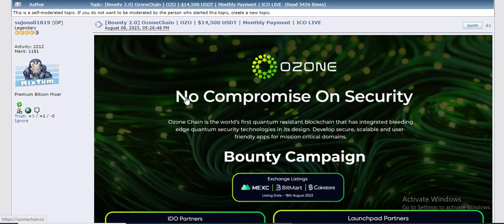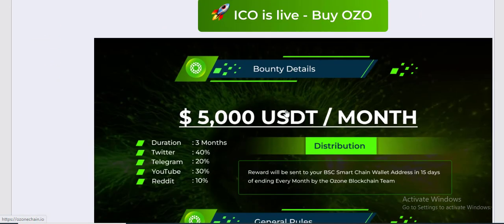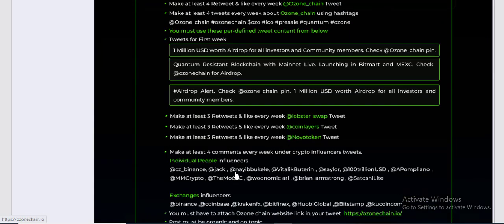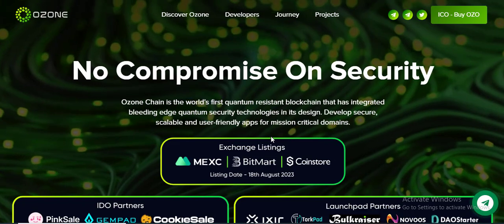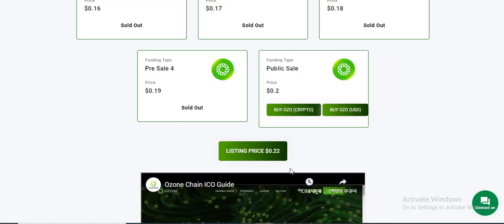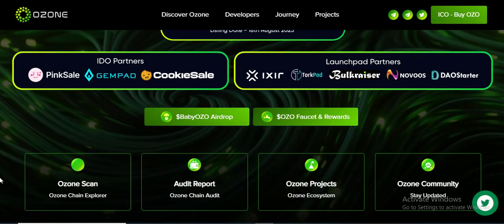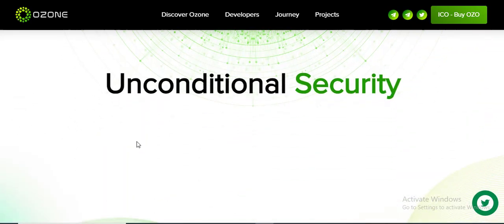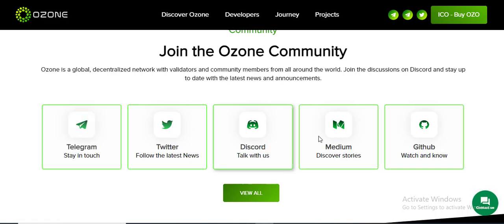Ozone - One of the best project at this moment time.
@Ozone_chain ozonechain $ozo

MY AUTHOR
BTT username: Shwon600
Telegram username: @Shawon600
Wallet address: 0xCa3d1b4D02D405E22cA66727862D61A33Fe29d50